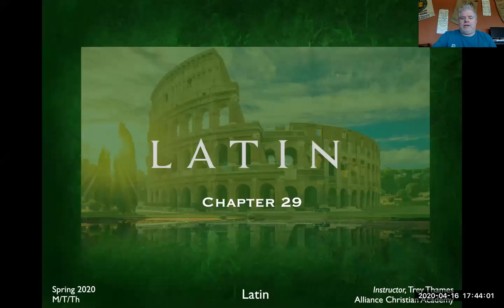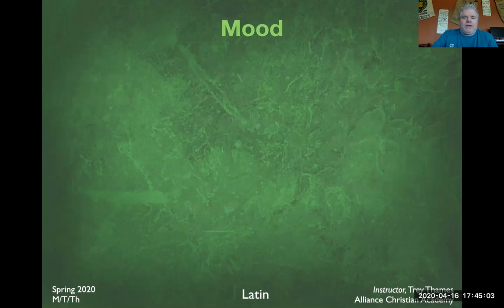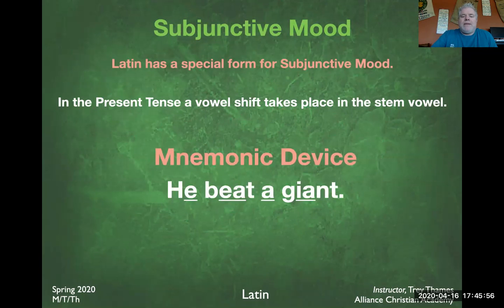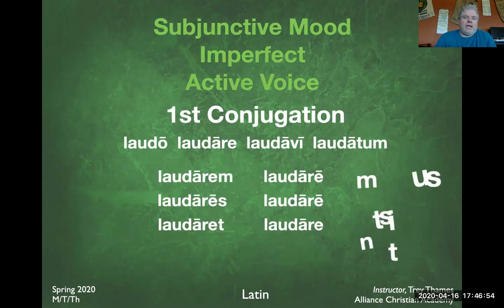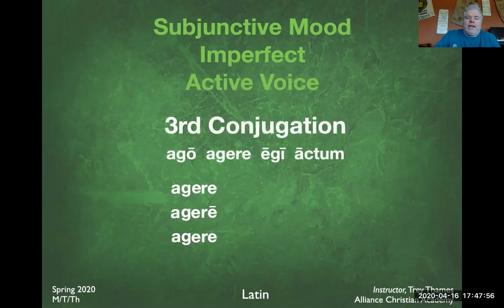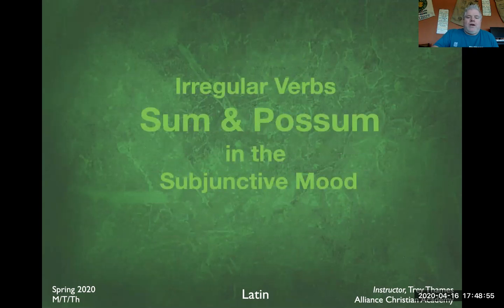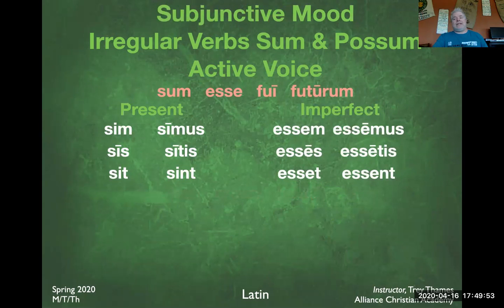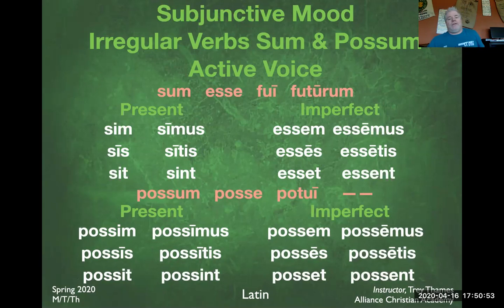Latin Chapter 29 Subjunctive Imperfect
ACA Latin
Thames
Wheelock's Chapter 29: Subjunctive Imperfect; Subjunctive of Sum & Possum